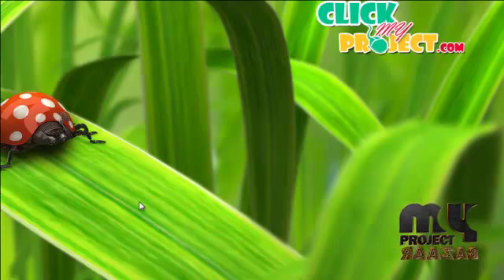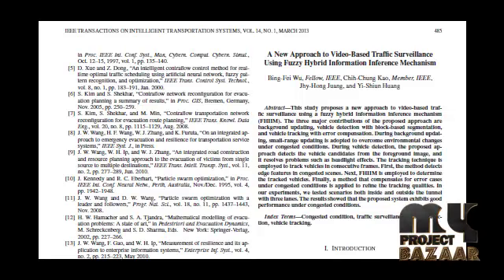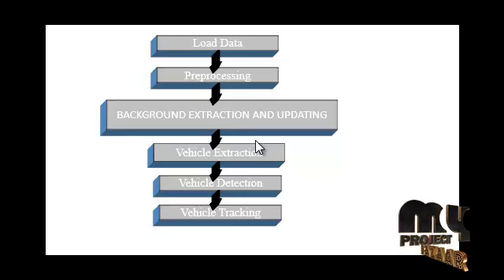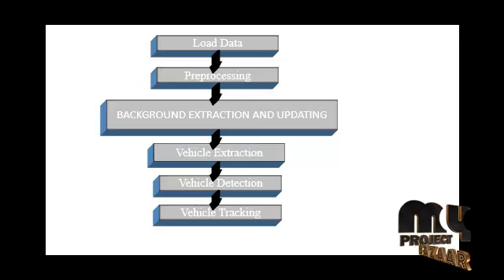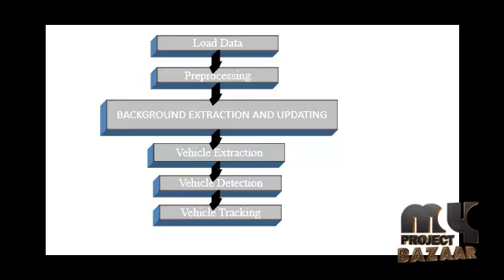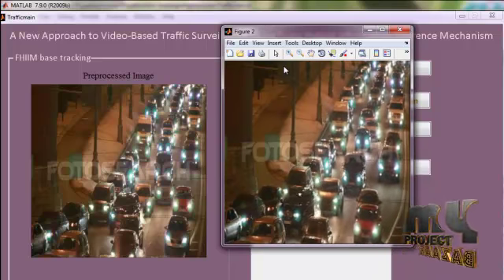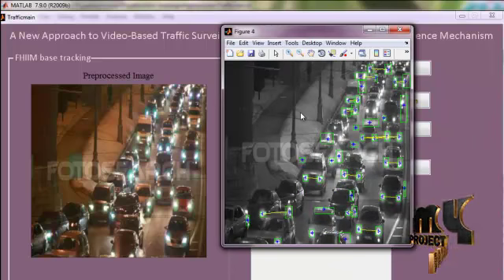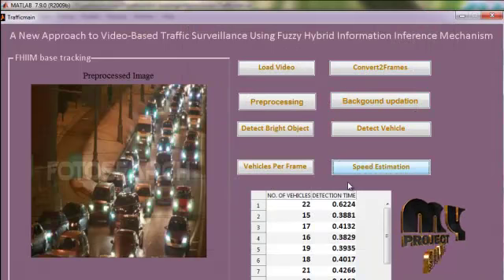Final Year Projects | A new approach to video-Based traffic surveillance